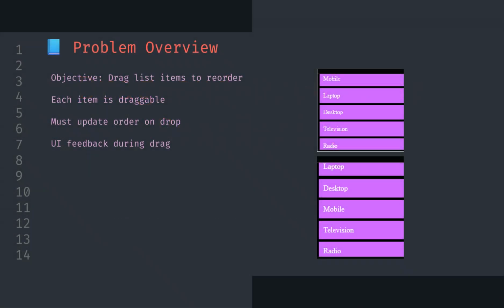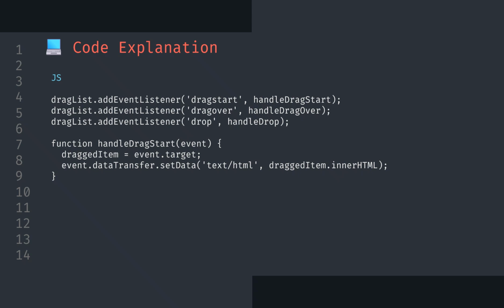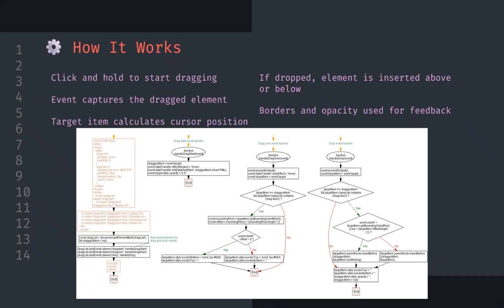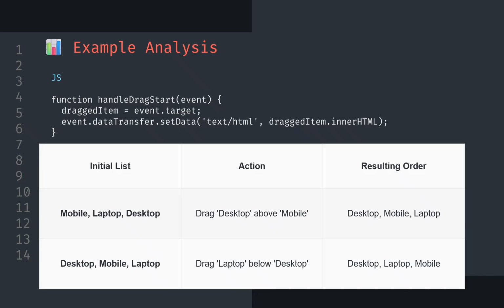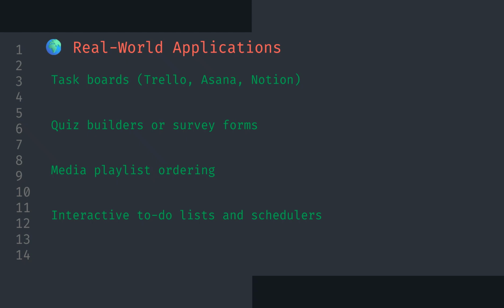Drag and Drop in JavaScript Reorder List Items with Ease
🎥 Implement Drag-and-Drop List Reordering in JavaScript
In this video, you’ll learn how to create a drag-and-drop interface to reorder list items using JavaScript. Mastering drag-and-drop functionality is crucial for building interactive, user-friendly web applications with JavaScript.
Key Learning Points:
• Use JavaScript to attach drag-and-drop event listeners.
• Update list order dynamically as users drag and drop items.
• Understand the dragstart, dragover, and drop events in the DOM.
What You’ll Need:
A basic understanding of JavaScript events, DOM manipulation, and HTML structures.
📚 Resources:
• MDN Web Docs: Drag and Drop API
• JavaScript.info: Drag and Drop Events
• Eloquent JavaScript, Chapter on Events
Take your JavaScript skills further with powerful drag-and-drop interactivity!